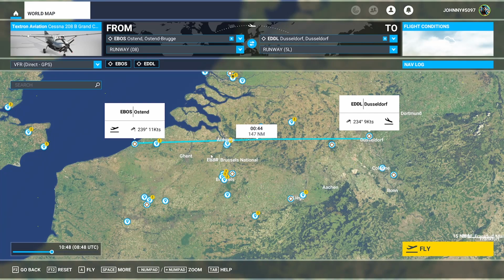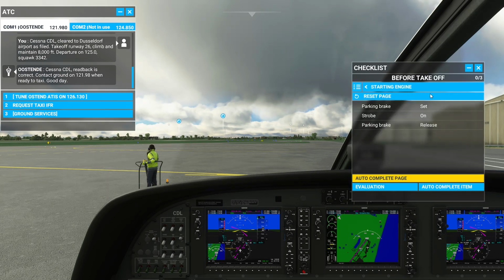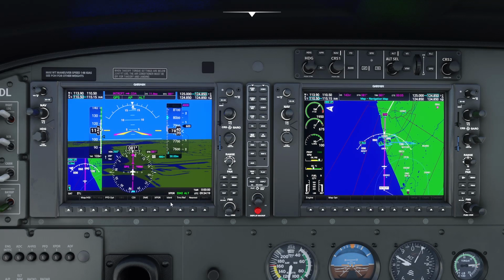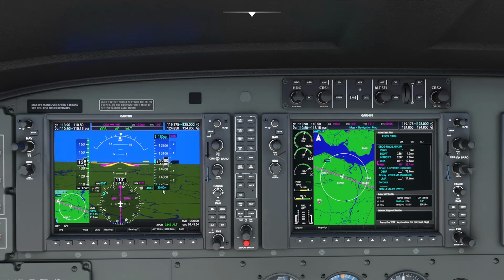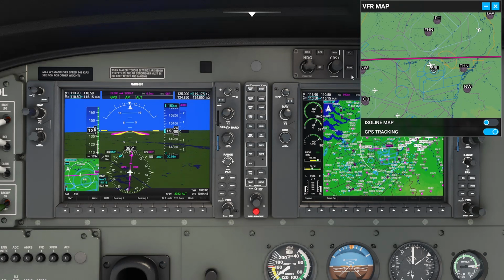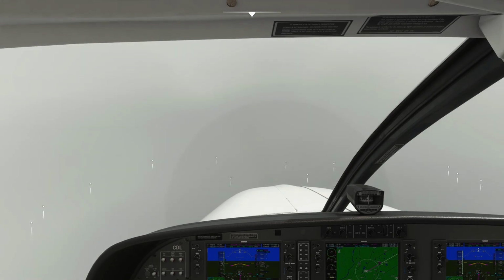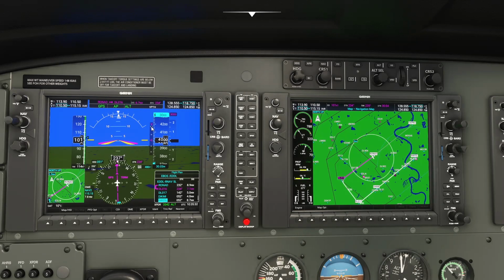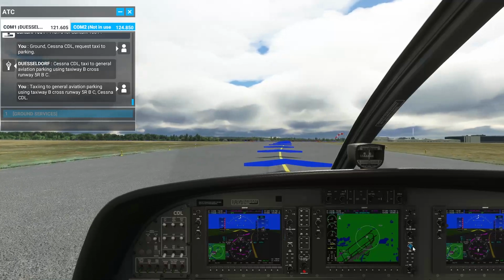Full IFR Flight #2 - Belgium to Germany EBOS - EDDL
Full IFR Flight - Belgium to Germany EBOS - EDDL
IFR flight with G1000 NXI V0.3.0 - Cessna 208

Chapters:
00:00 Flight planning
05:04 Startup
19:55 Taxi
26:41 Takeoff
01:05:44 STAR TOD
01:43:37 Landing APP GS
01:50:04 Taxi to parking
01:54:38 Parking